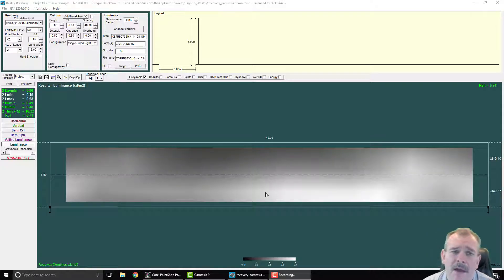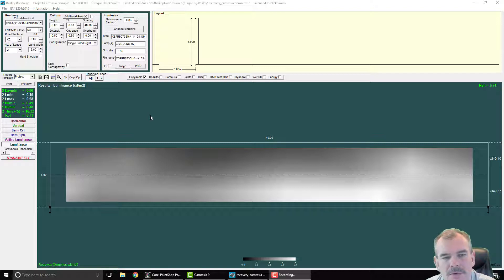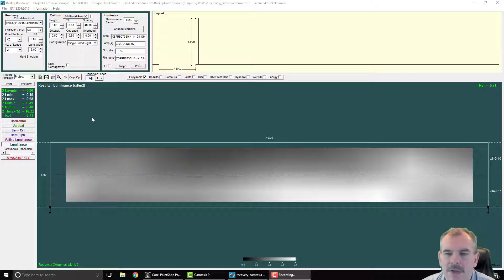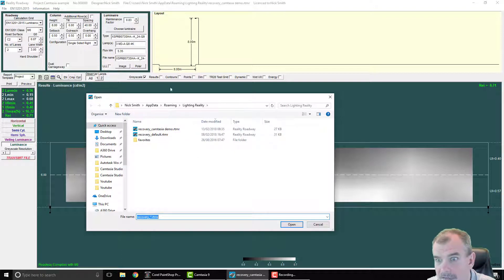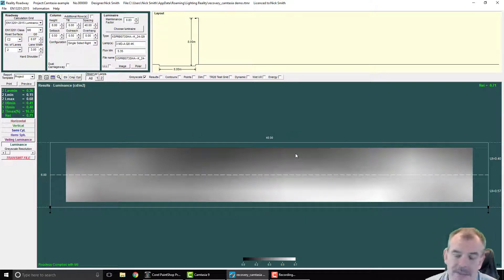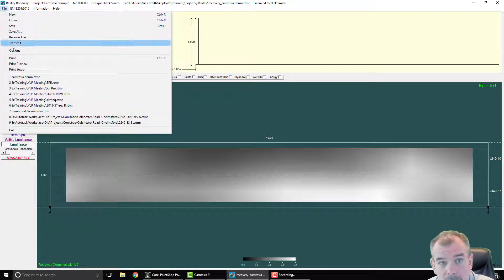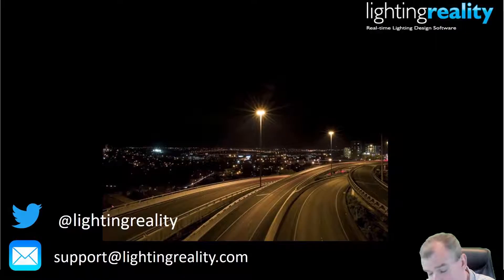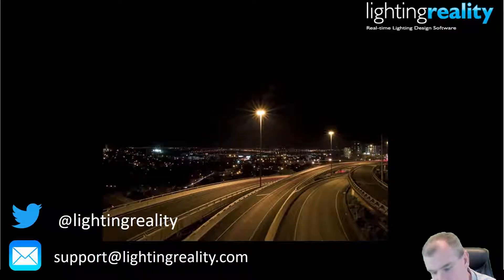recover file in roadway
Recover roadway file after not saving correctly